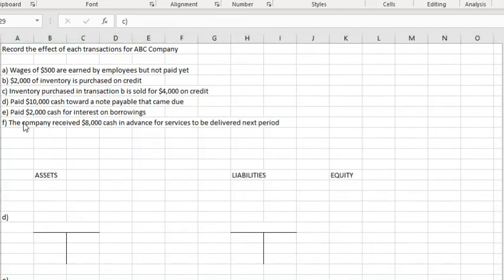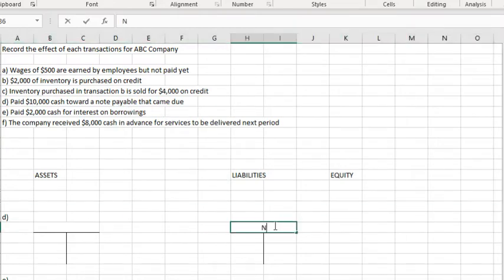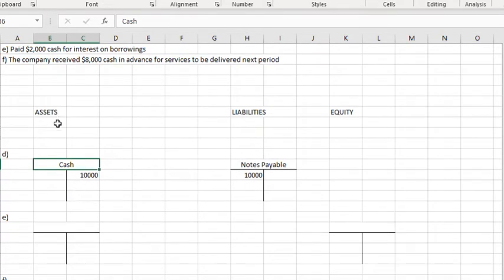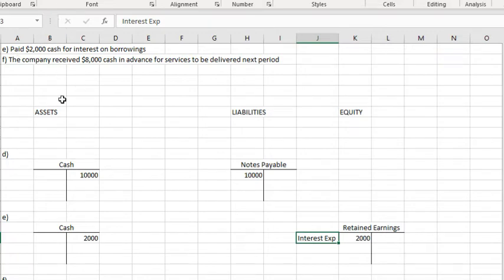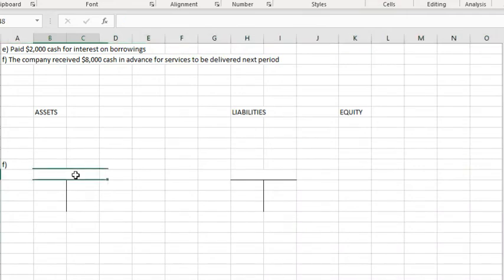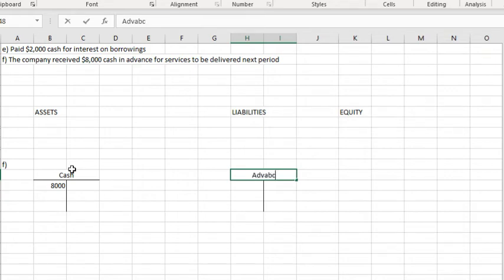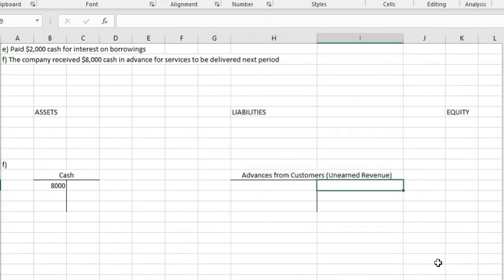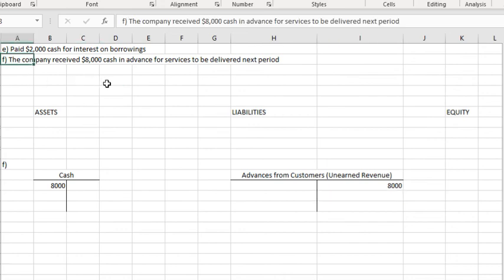Financial Accounting 2.5 Recording Transactions, Posting Journal Entries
We will continue reviewing new transactions and how they are posted / journalized.
To access to the Excel please click on the Google Drive